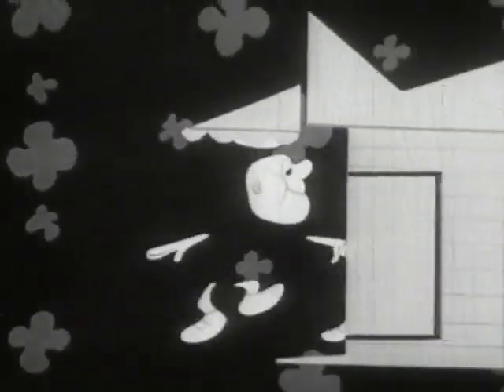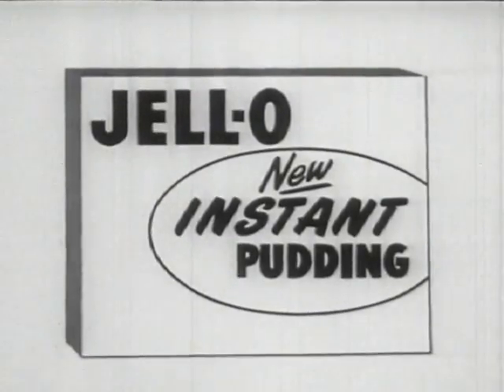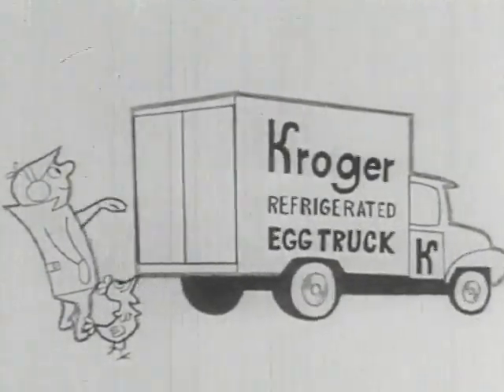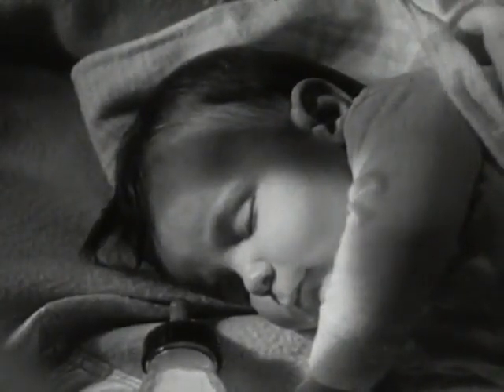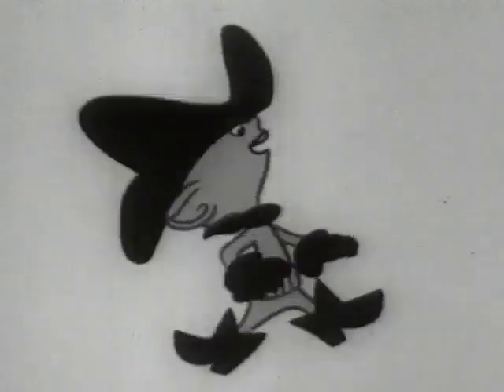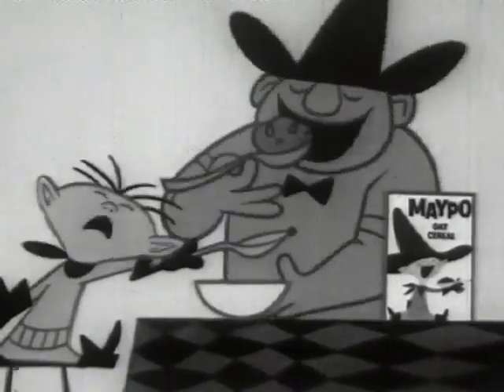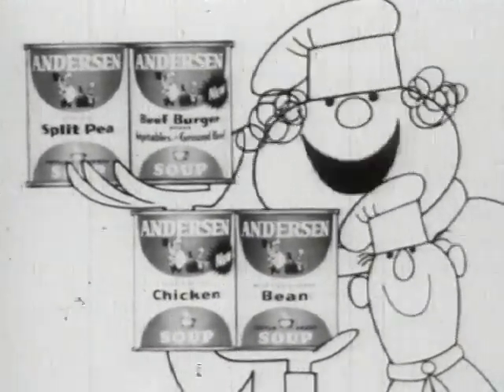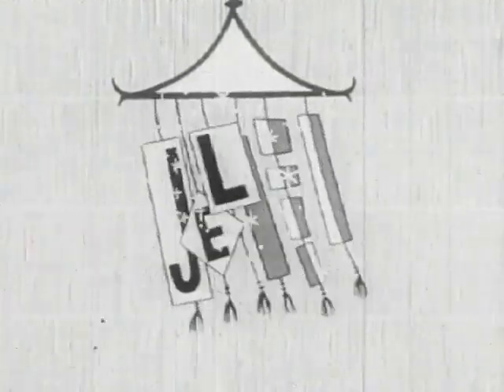Classic Retro and Vintage TV Commercials 1948-1969 | Vintage Advertising #6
A collection of TV commercials important to the history and development of television as a medium for advertising.

Source: Internet Archive